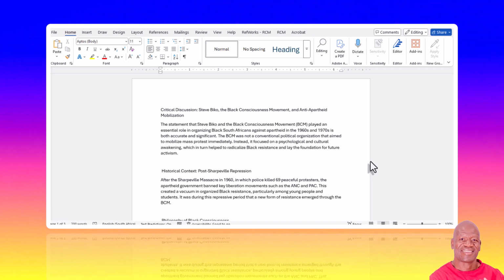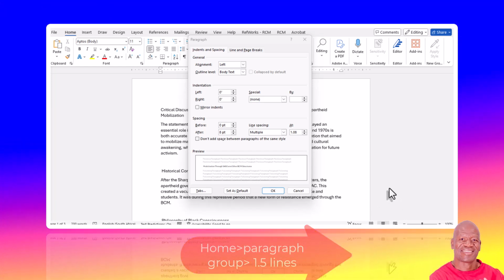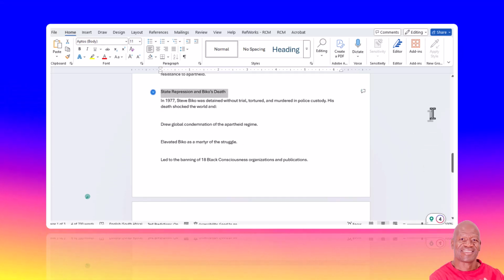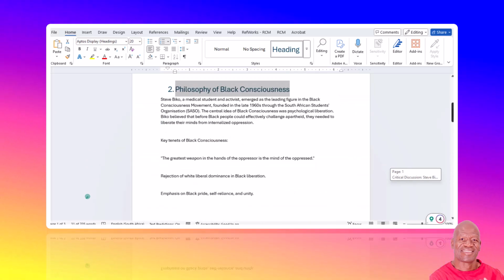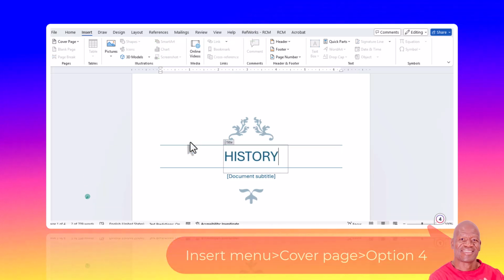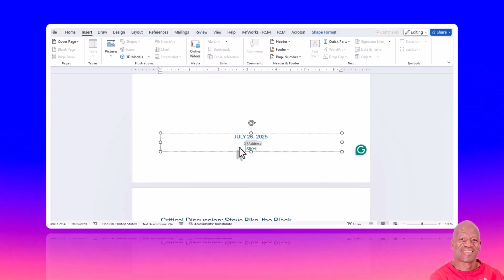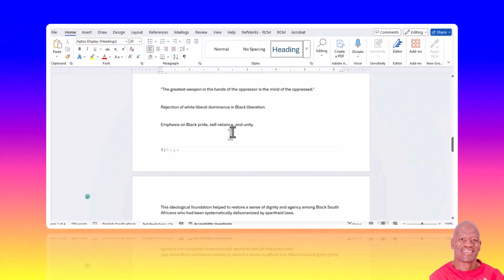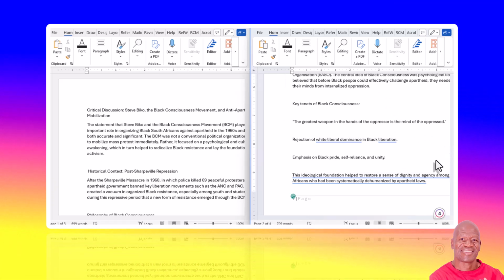How to Format a School Project in Word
Learn how to format your school project or assignment using Microsoft Word — step-by-step, CAPS-aligned! Whether you're in Grade 7, Grade 9, or matric, this guide will help you structure your work correctly, including headings, spacing, margins, fonts, and cover pages. Perfect for  students and teachers.